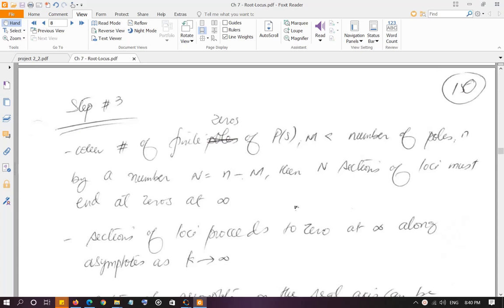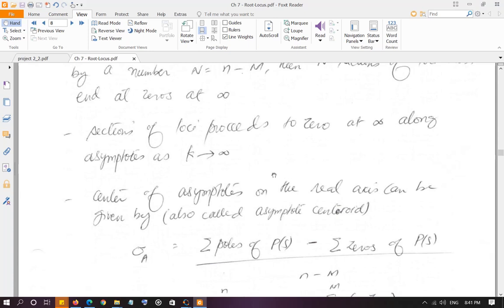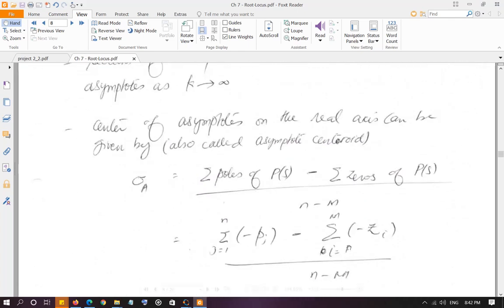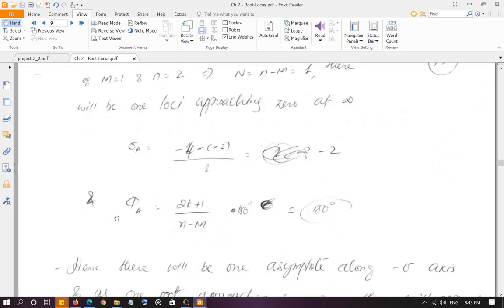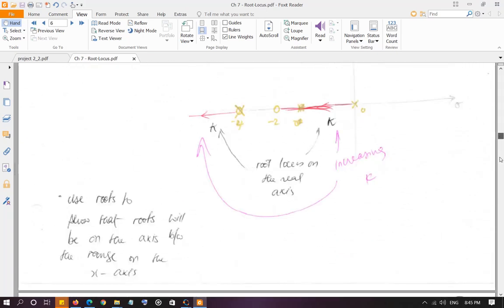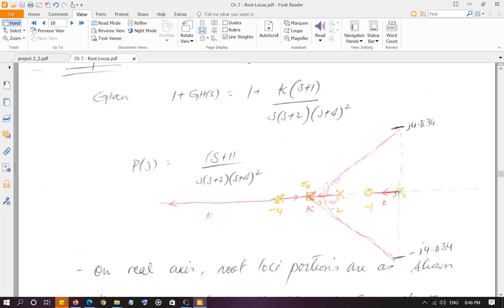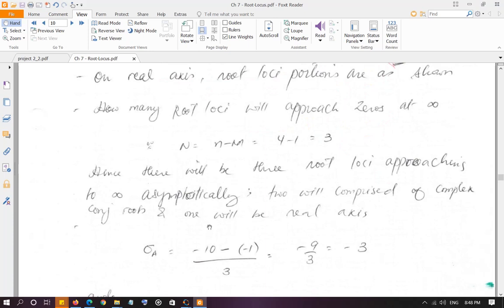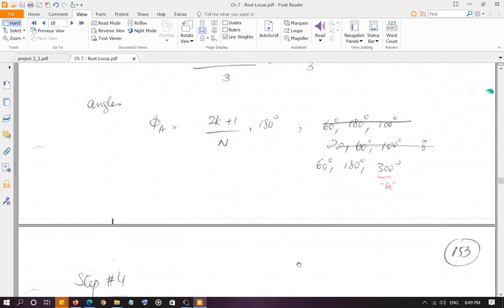Ch 7 - Root Locus - Step 3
This video is specifically for EET3732 - Linear Control Systems, a course offered as part of the BS ECET program at Valencia College, Orlando, FL.

Step # 3 to plot root-locus is discussed here.